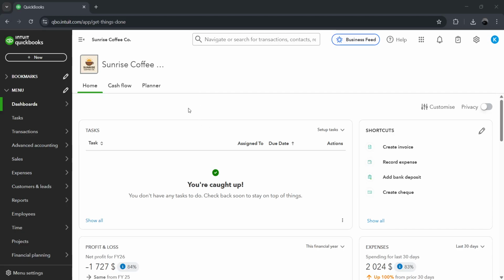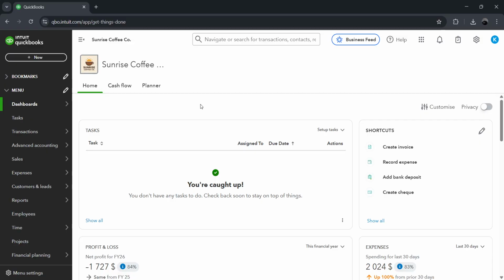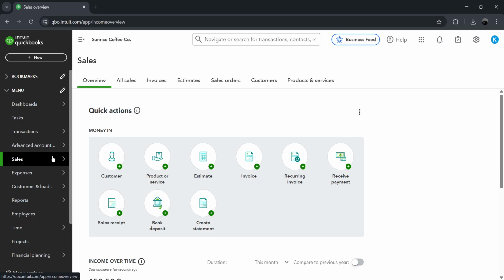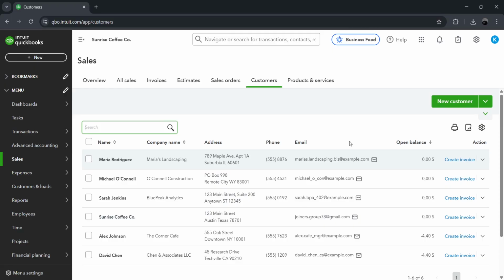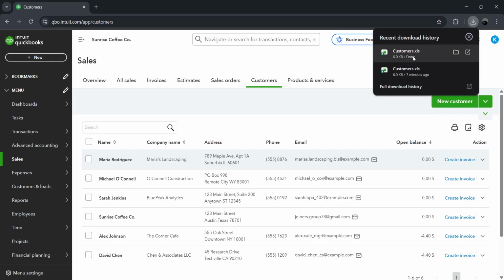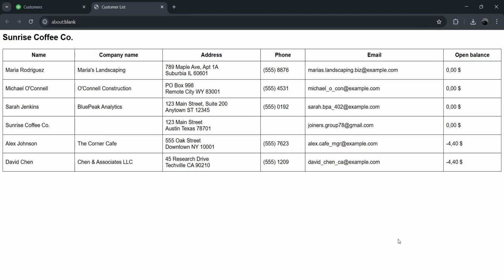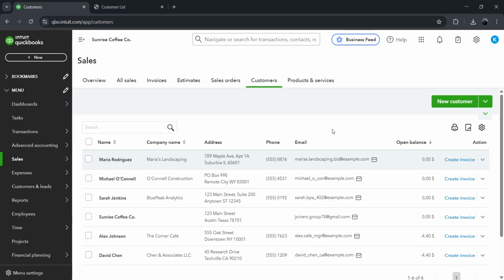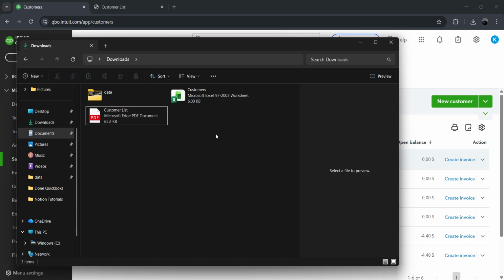How To Export Customers From QuickBooks (Tutorial 2025)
Along the way, you'll learn how to export customers from QuickBooks, export customer list from QuickBooks tutorial, QuickBooks export customer data file, get customer information out of QuickBooks, download customer contacts from QuickBooks, move customer database from QuickBooks, transfer customer details out of QuickBooks, save QuickBooks customer list to Excel, extract customer names from QuickBooks, QuickBooks desktop export customer list, QuickBooks online export customer records, how to get all customer data from QuickBooks